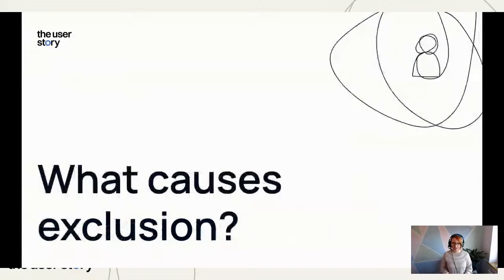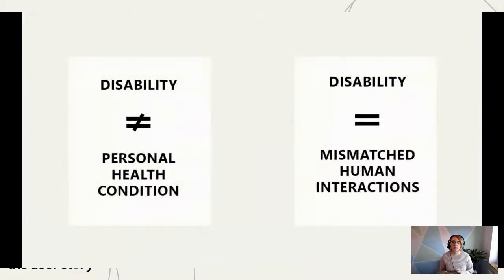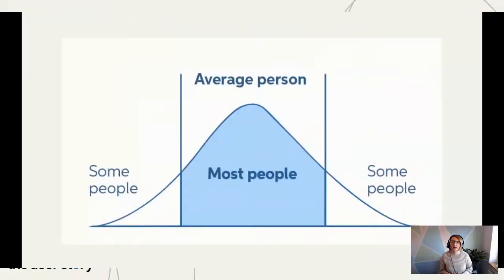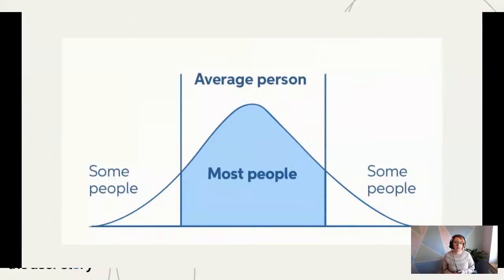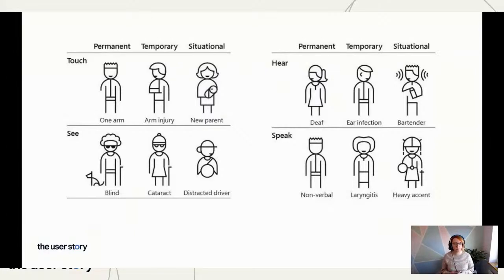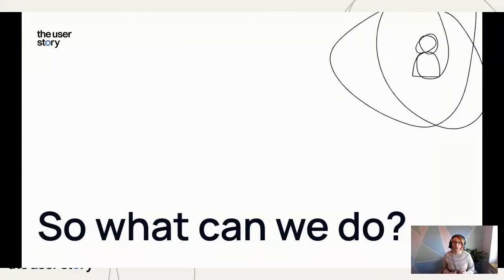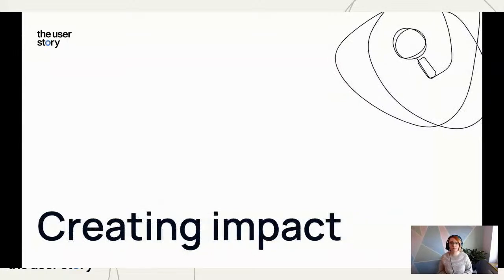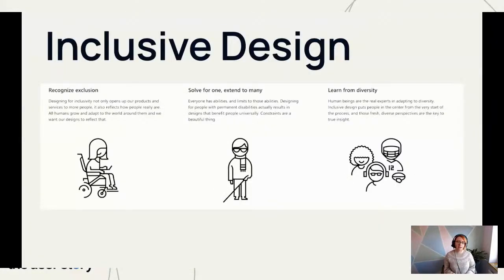Sticky Note: Inclusive Design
How do you think about design differently, to include everybody?